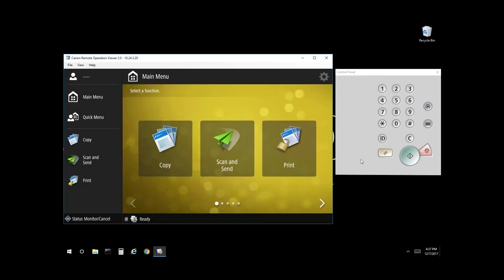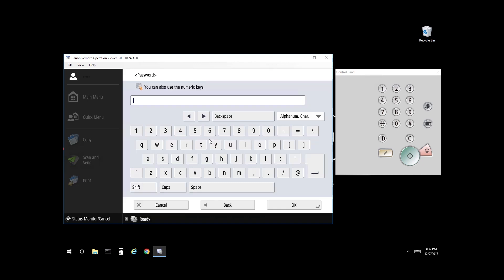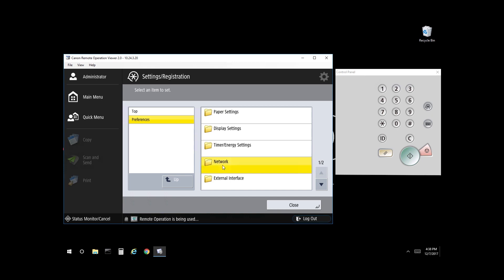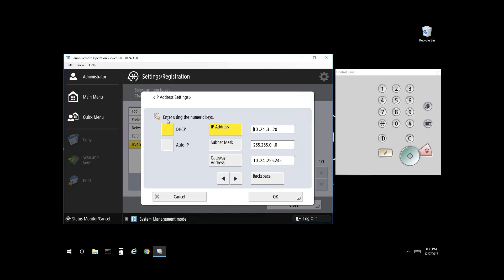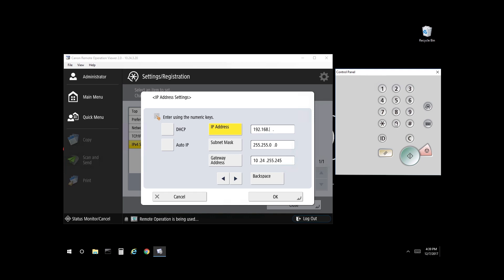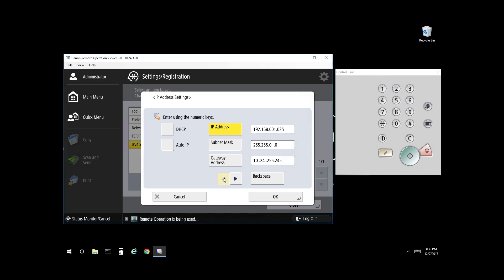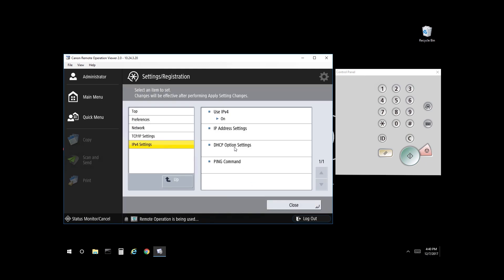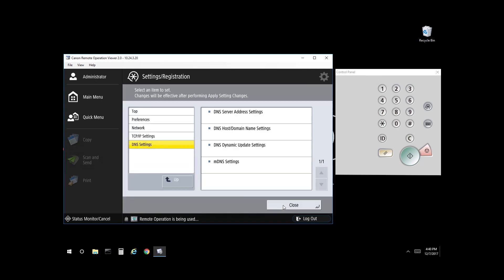Canon IP address settings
Learn how to set up DHCP or a static IP on a Canon Gen 3 copier in this step-by-step guide! We'll cover accessing "Settings Registration," logging in with default credentials, and navigating to "Network" settings to configure IP addresses and DNS settings. Follow along to set a static IP, adjust the DHCP option, and ensure proper network configuration. Remember, a reboot is required for changes to apply. Ideal for anyone setting up Canon copier network settings!